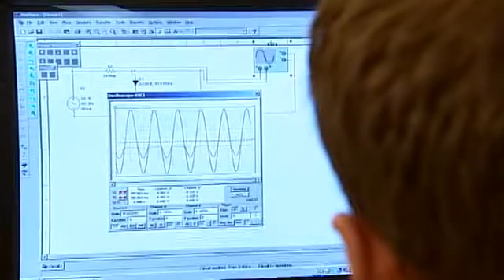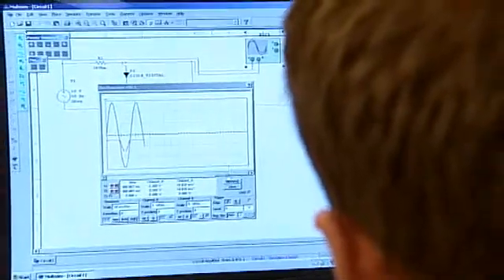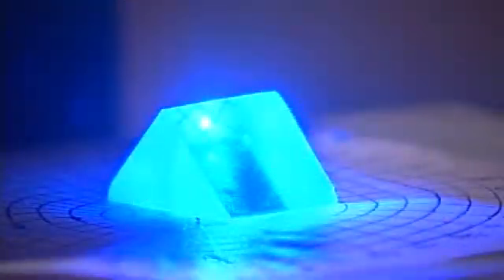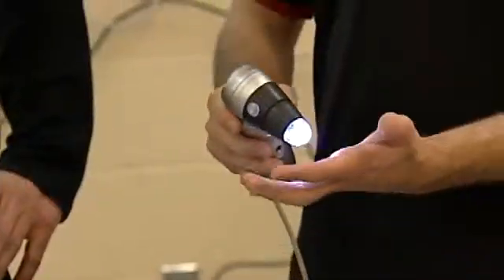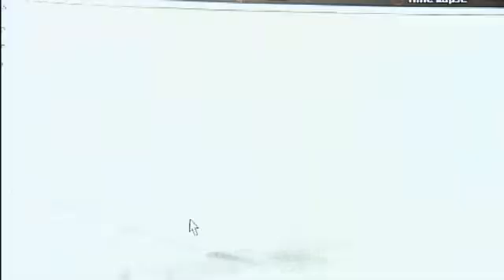Shedding Light on Lasers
In this segment, we visit a program in laser and photonics technology, and learn why it's key in industries from medicine to telecommunications. From ATETV Episode 27. ATETV is a web-based video series and interactive network designed to connect students and professionals with careers in advanced technology. Our video series highlights ATE success stories from community colleges and ATE programs nationwide. CONNECT WITH ATETV: YouTube Channel Facebook Twitter iTunes